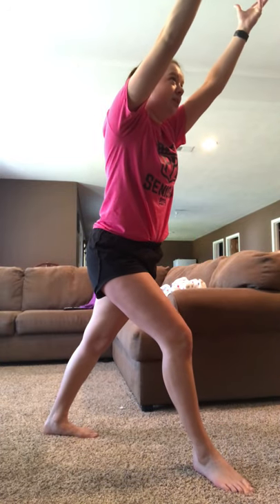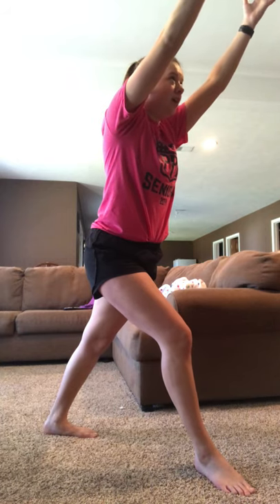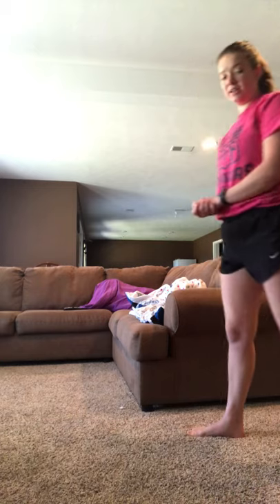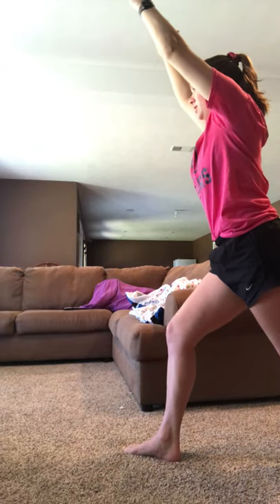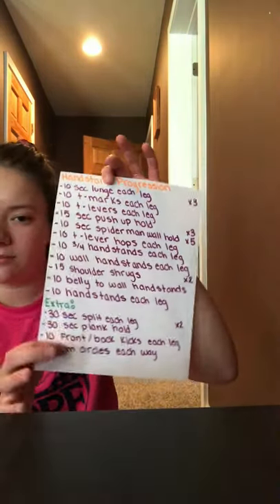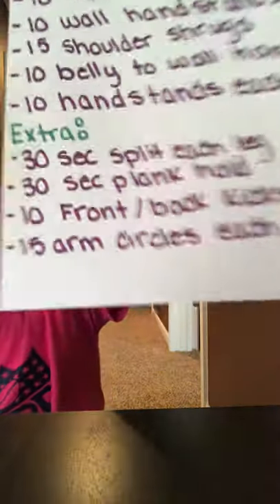Handstand Progression with Coach Emma